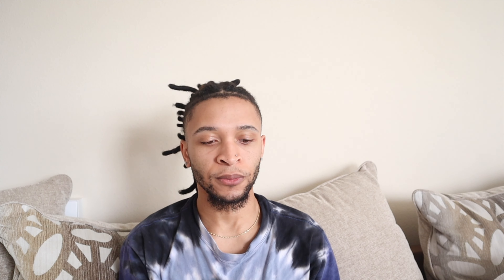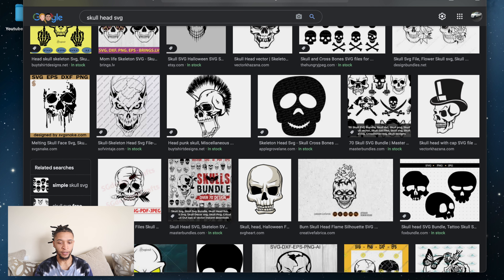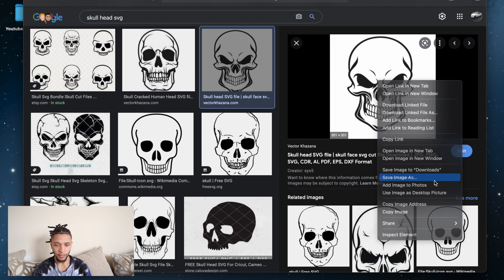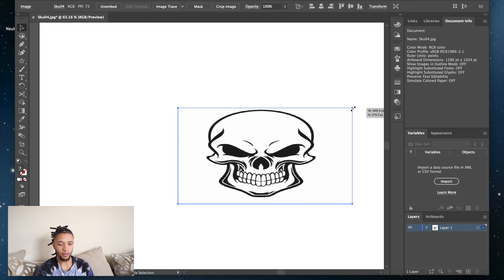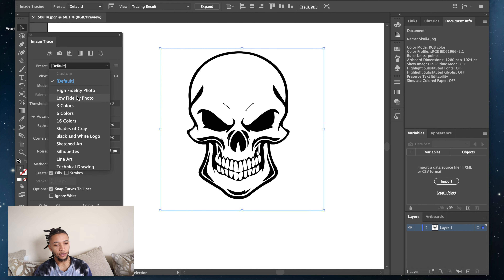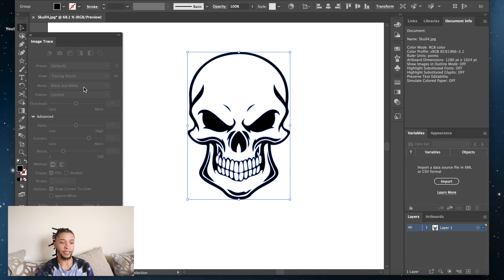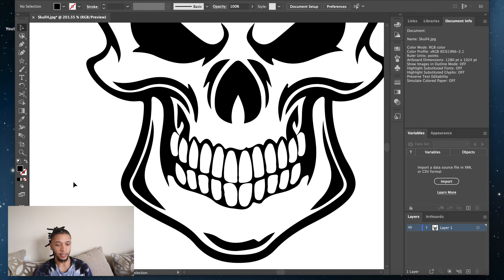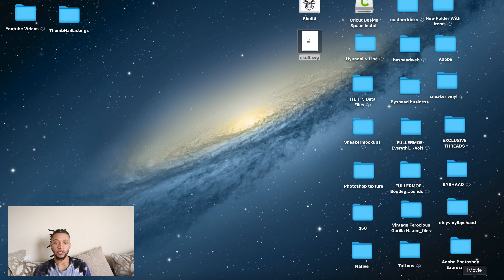Adobe Illustrator 2021 Tutorial: Convert PNG Images to SVG Files from the Web (Step by step + tips)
Learn how to convert png images to svg files from the web to use as a design for cutting machines. I use this process to get custom designs for my cricut machine.